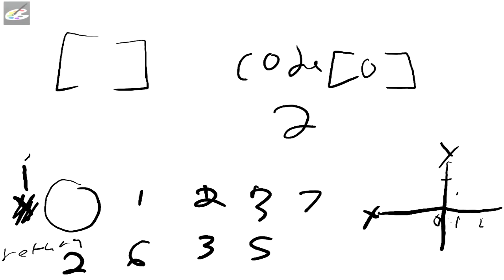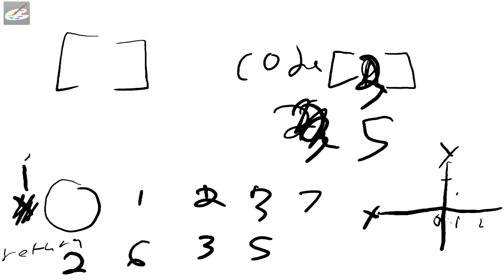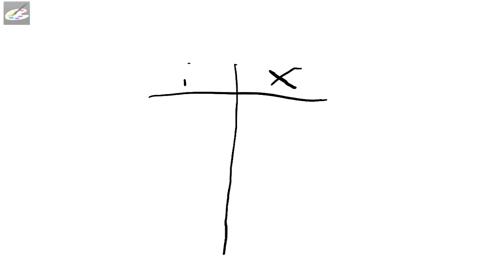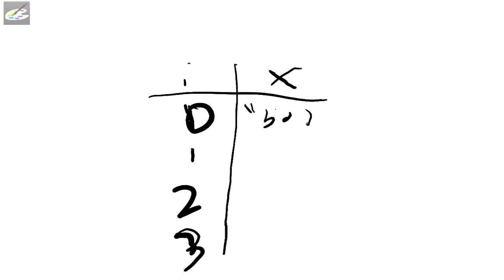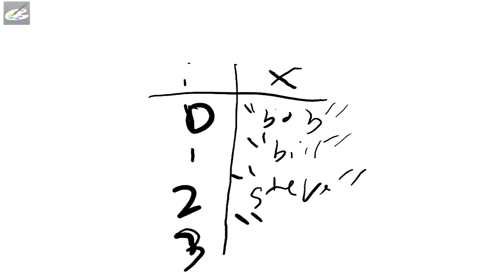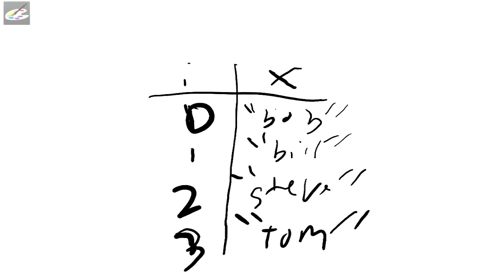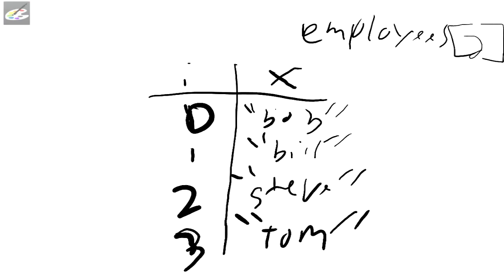Beginning Programming 11: Arrays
What arrays are and how they are used